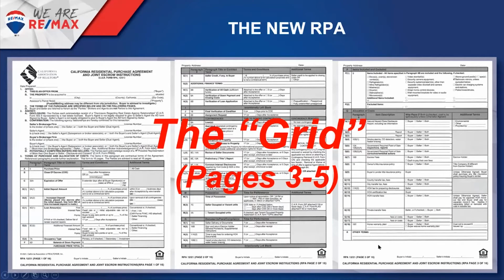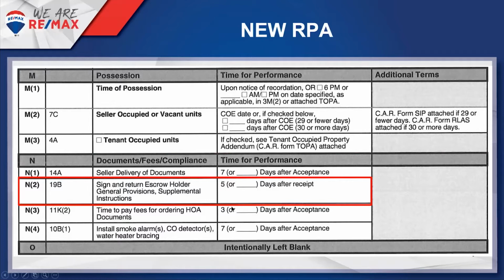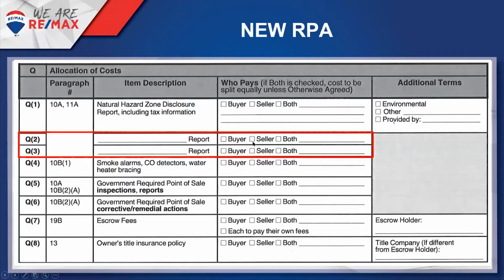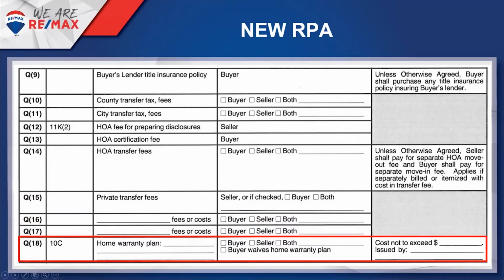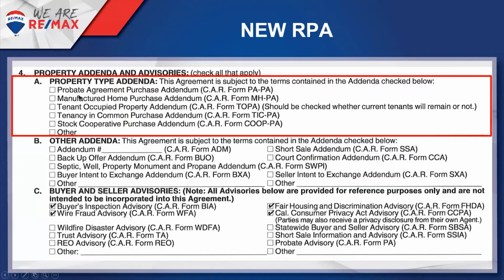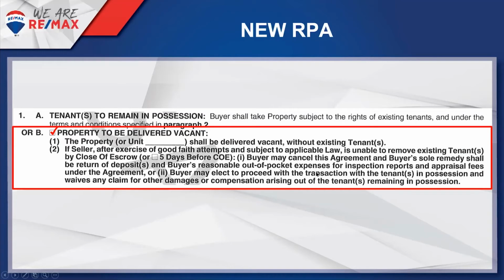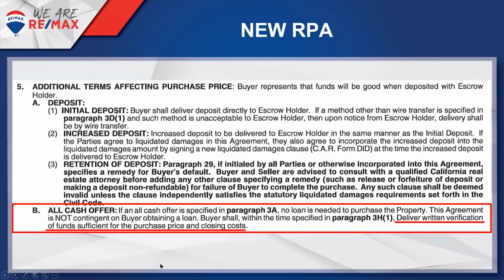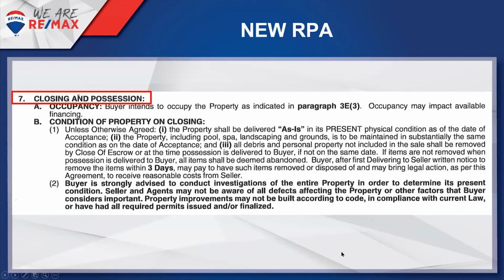A review of the NEW 2021 CAR RPA Part 2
Walt, a certified C.A.R. Forms Trainer, reviews the new RPA and related forms for proper use once they are released.